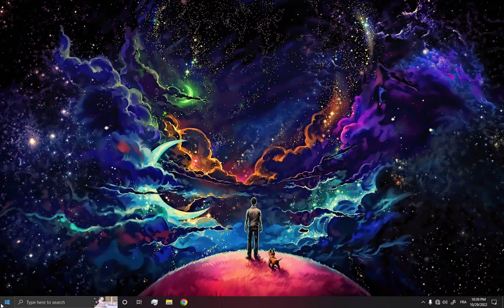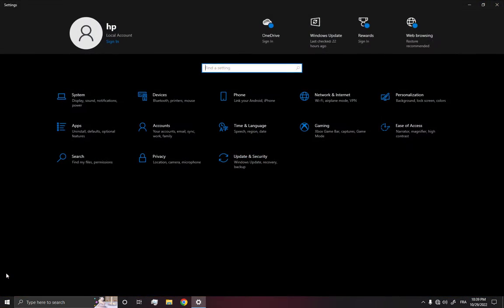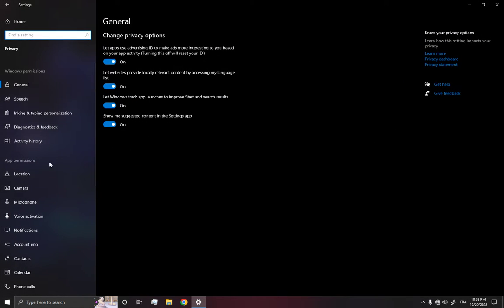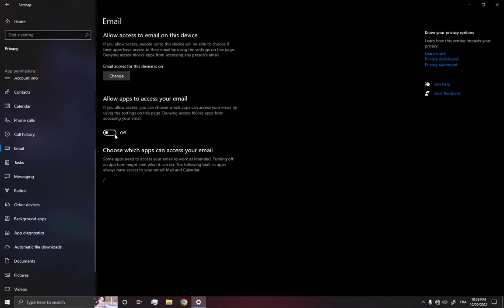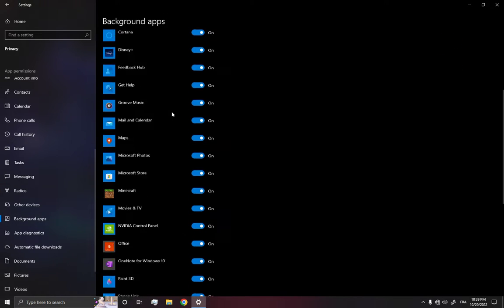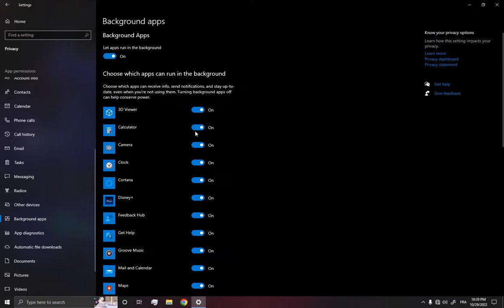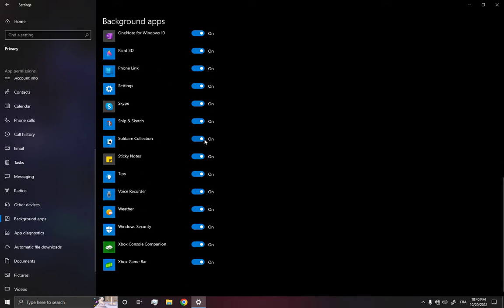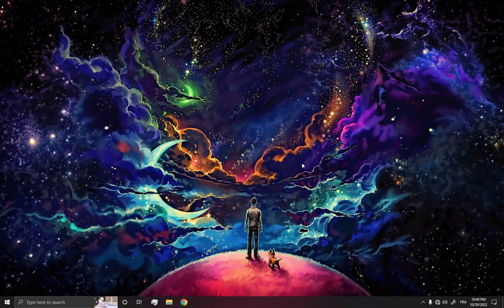How To Fix Windows 10 / Windows 11 Lagging and Slow 2022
How To Fix Windows 10 / Windows 11 Lagging and Slow Problem Quick Fix 2022